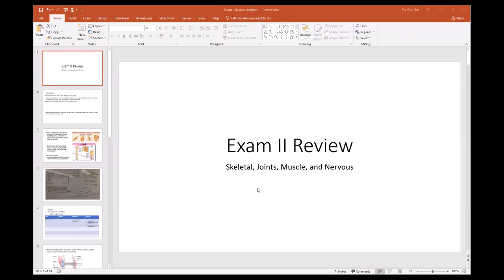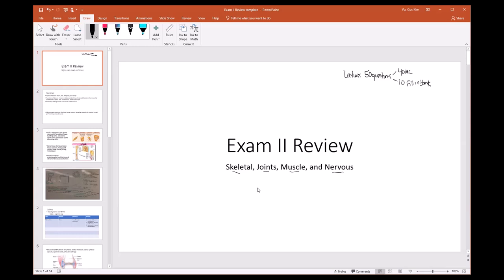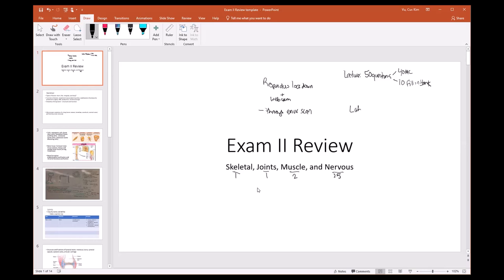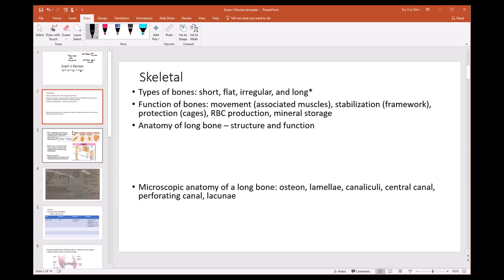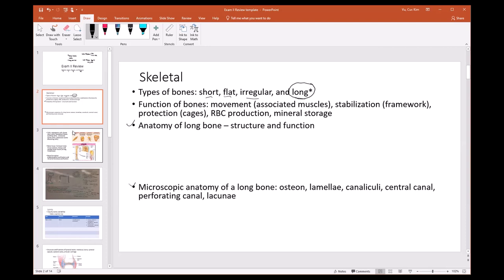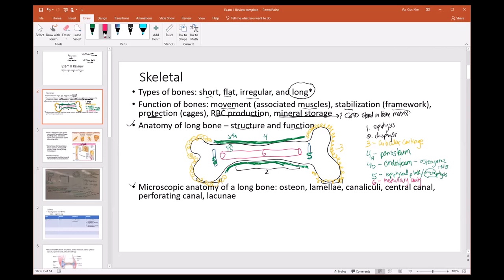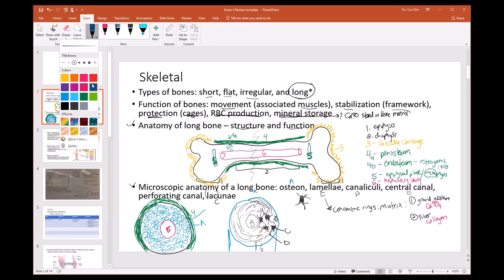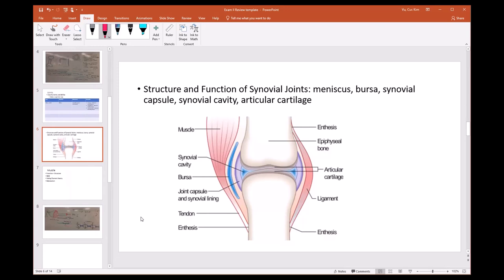A&P Exam II Review WNT23